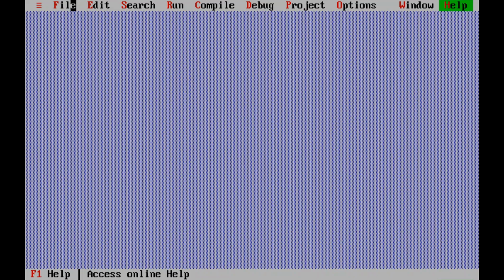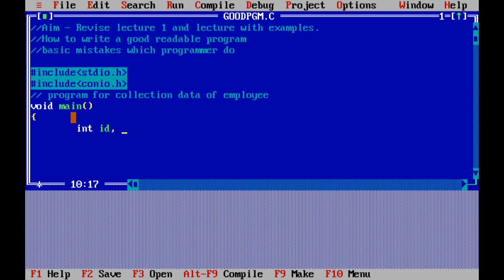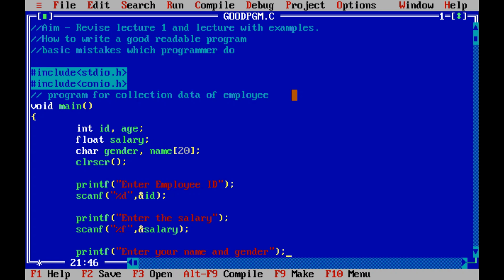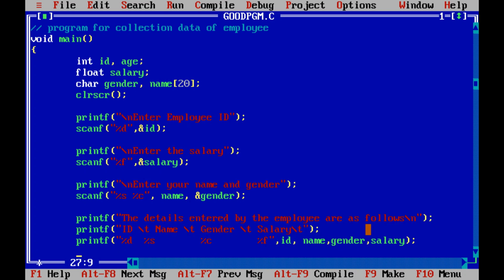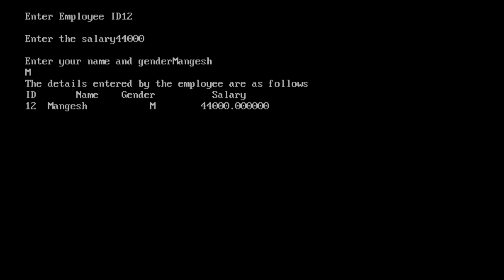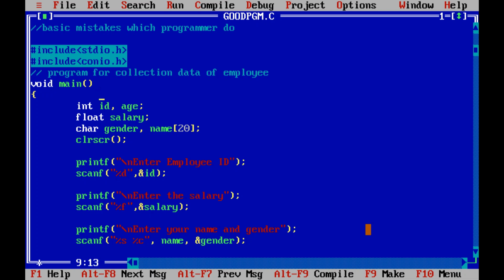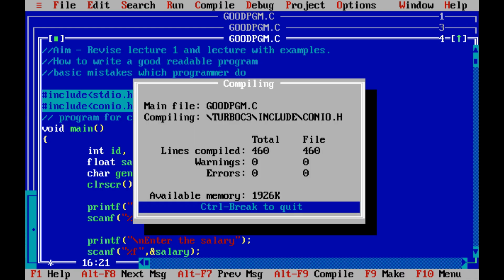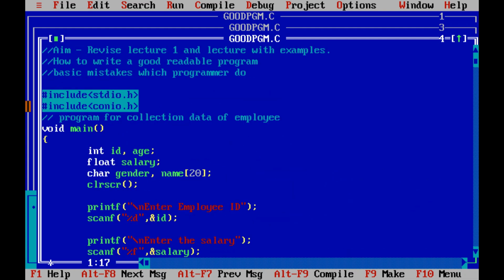Lecture 3 : Finding, Understanding & Handling Errors In C program | Programming for problem solving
Finding,
Understanding & Handling Errors
In C program..